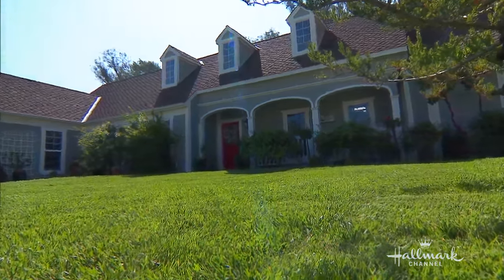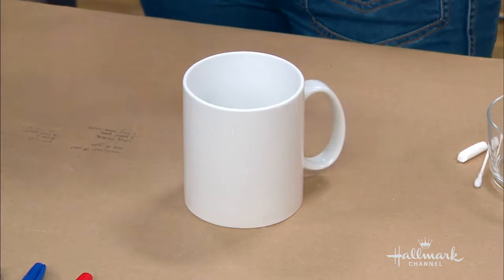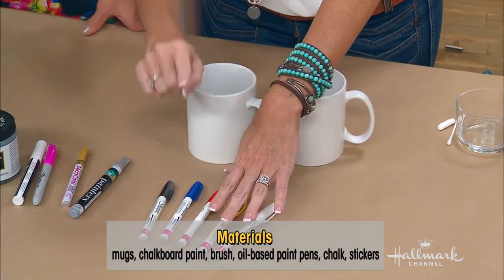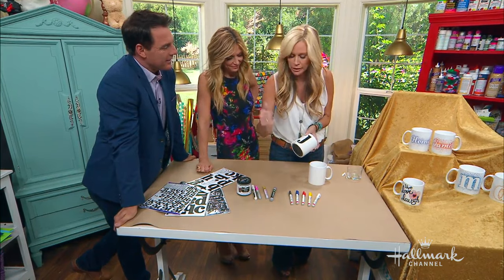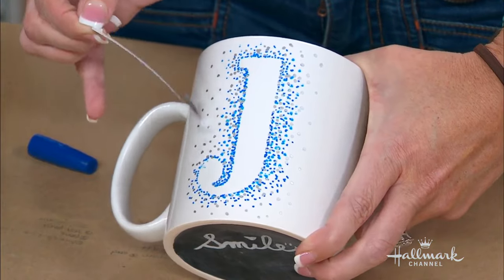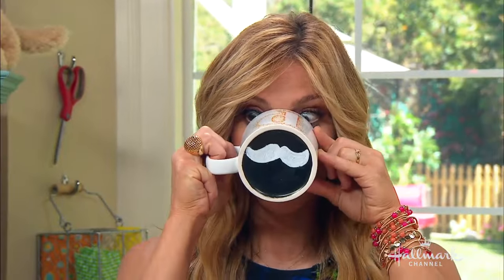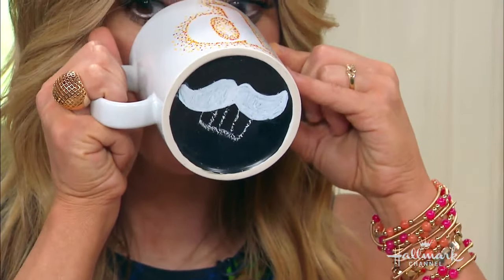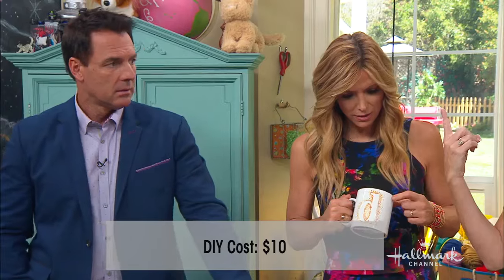How To – Paige Hemmis' DIY Personalized Mugs – Hallmark Channel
DIY Expert Paige Hemmis shares a creative DIY to personalize coffee mugs. Paige shows how using oil-based paint, chalk and stickers can change a boring mug into a fun and festive cup the represents your own style. The best part is that the materials will only cost you ten dollars and you can even design a few mugs at a time.